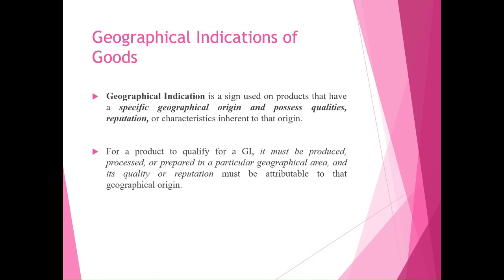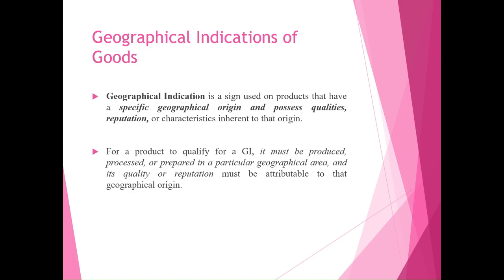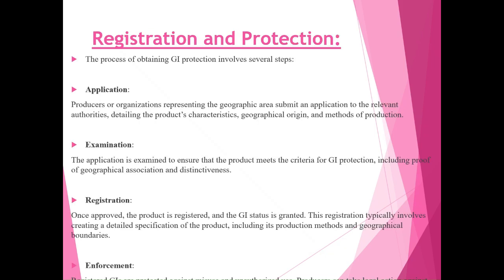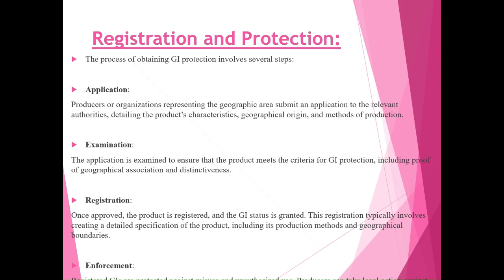Geographical Indications of Goods | Indian Knowledge System/ IKM UG Course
UGC Net Commerce Gyan Guru channel helps in providing useful commerce videos.
Prepare for exam- video lecture